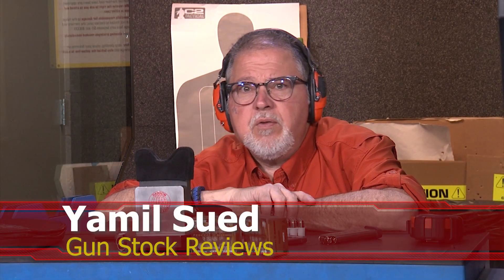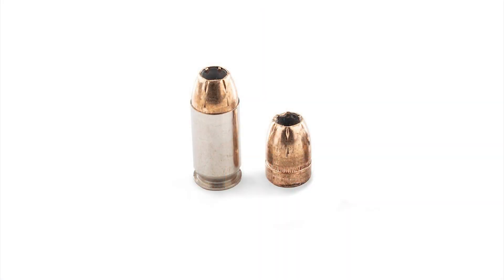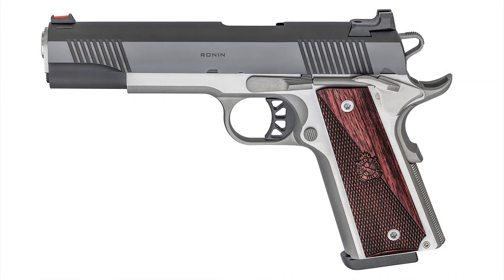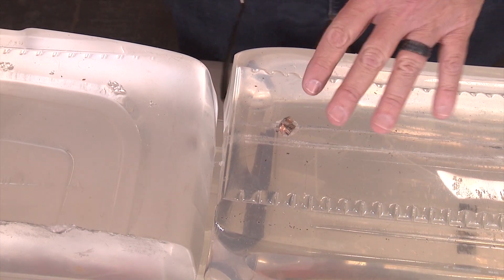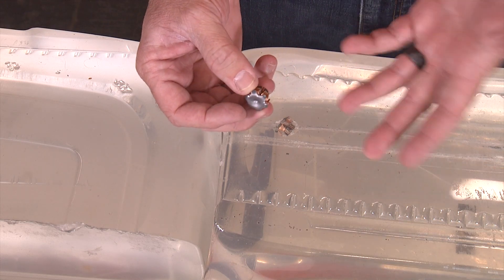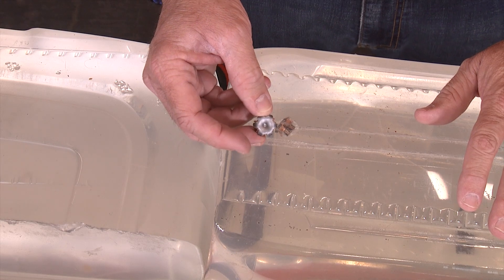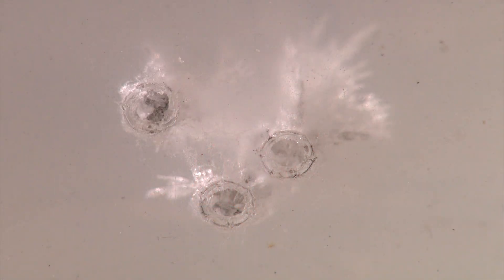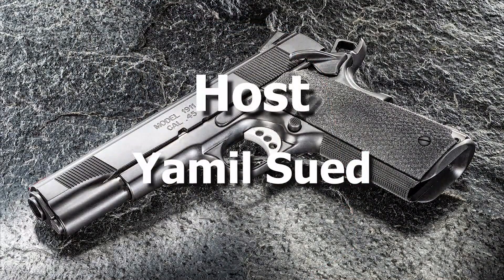Ballistic Testing Federal Punch .45 ACP Ammo on a Springfield Ronin #1051